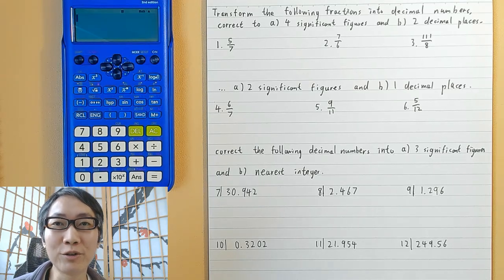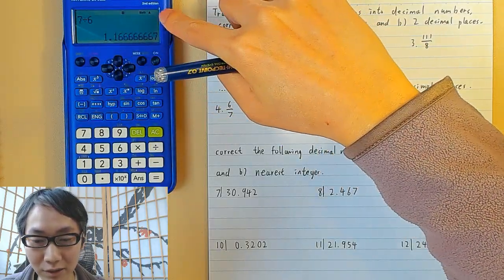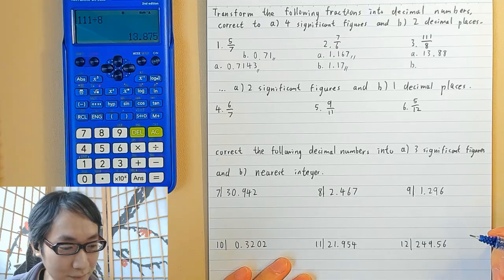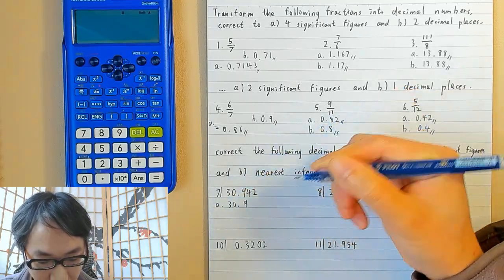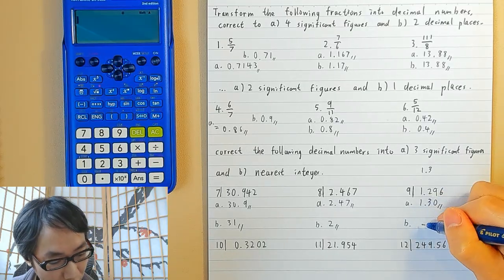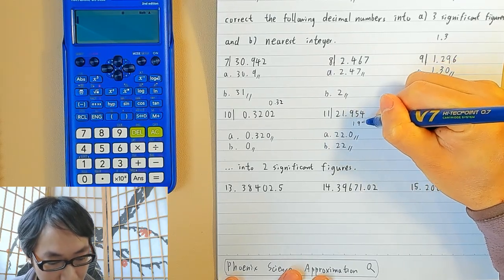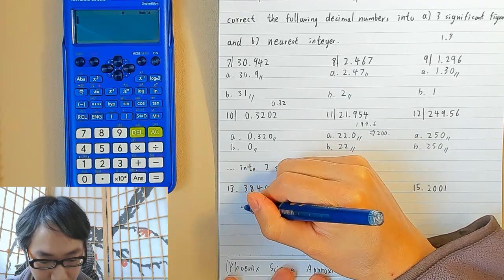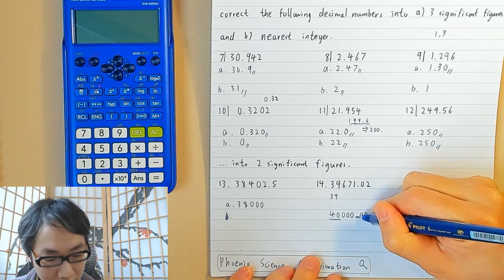Significant figures and decimal places - Tutorial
Percentage is a convenient way to express a fraction of a value.